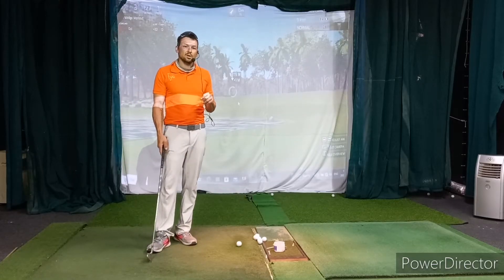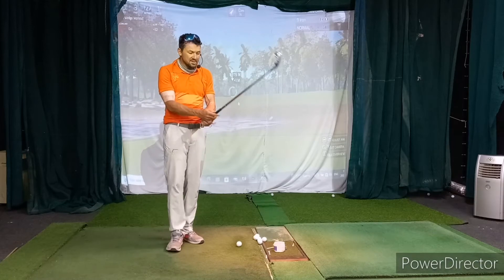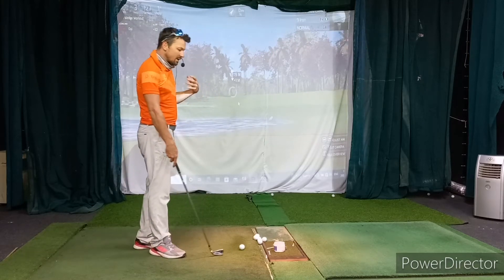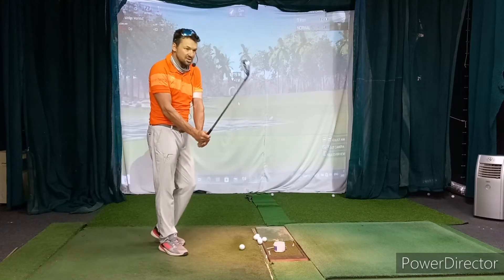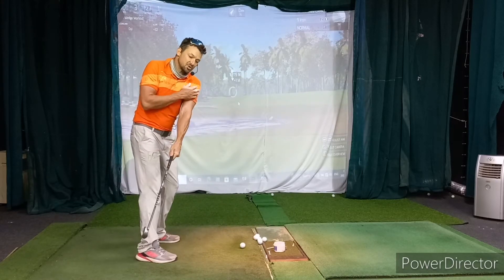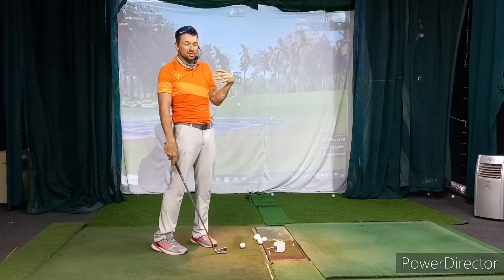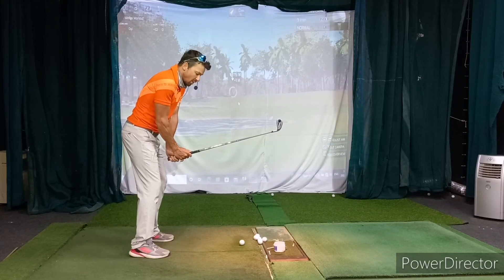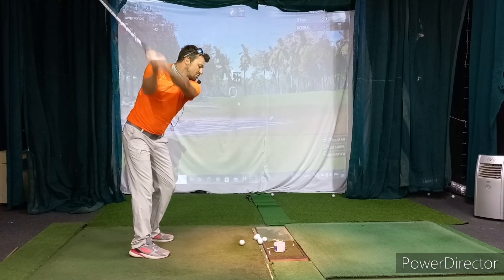Hinge & Turn Drill